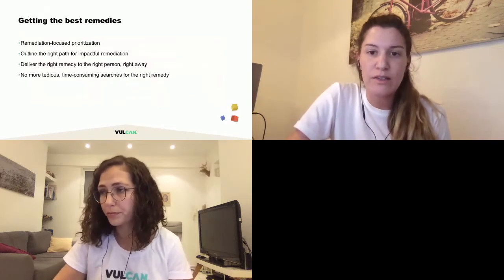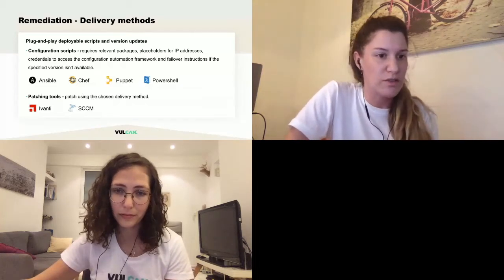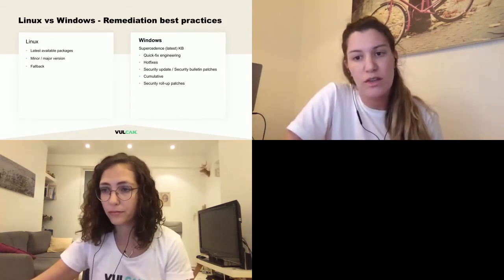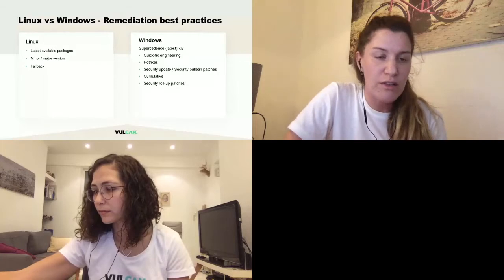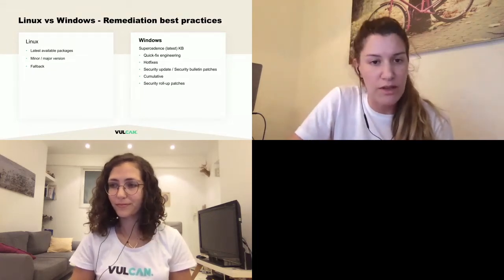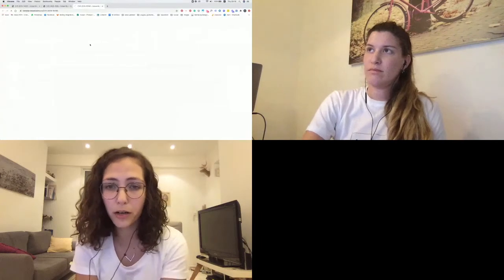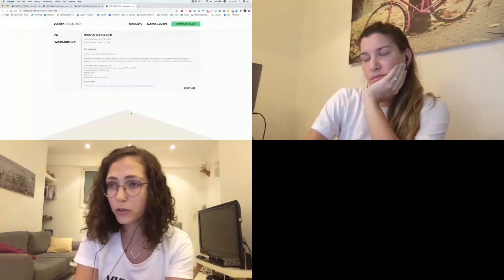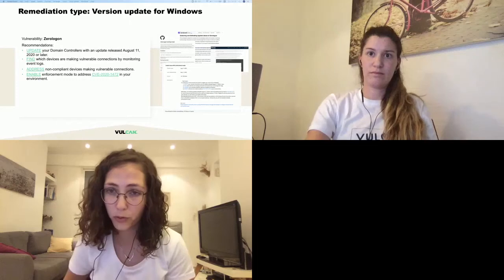Easy Remedies for Your Top Vulnerabilities - The Remediation Summit 2020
Watch this breakout session with Ortal Keizman, Vulcan Cyber research team lead, and Chen Aperman, Vulcan Cyber product manager, to learn how to avoid sending IT teams on a wild fix chase. Keep vulnerability remediation efficient. Get the right remedies to the right people, right away.

and start using Vulcan Remedy Cloud today for free